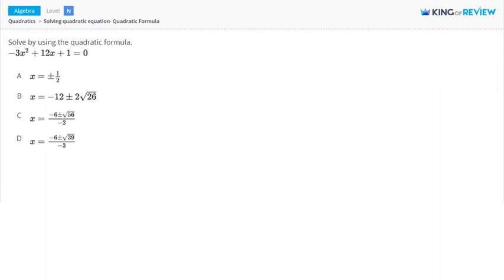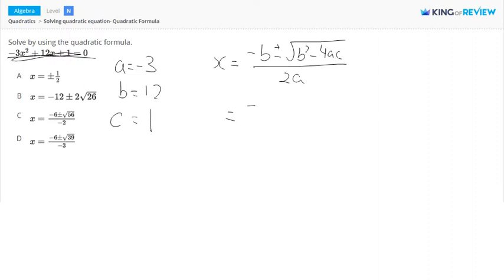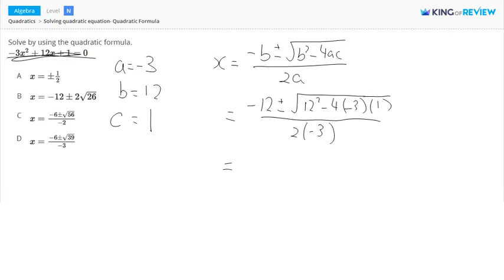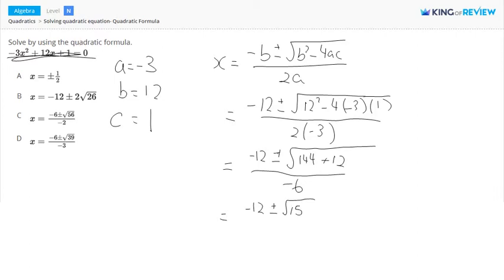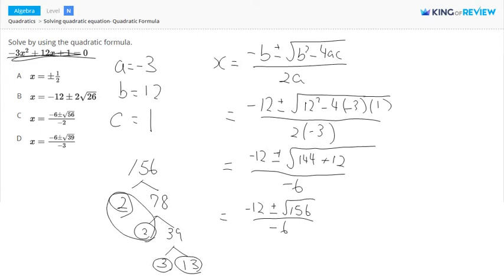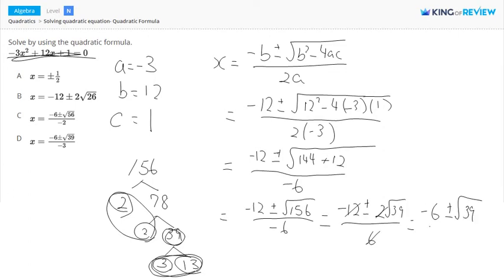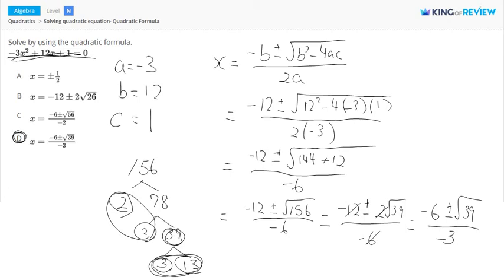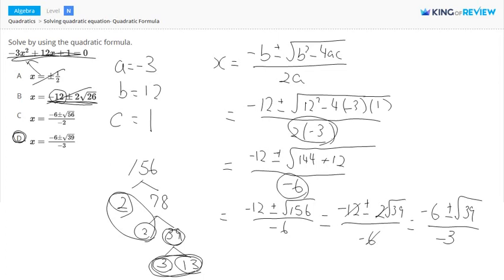[Algebra] 5.7 Solving quadratic equations- Quadratic Folmula (5. Quadratics)